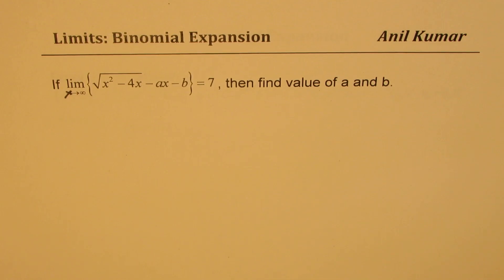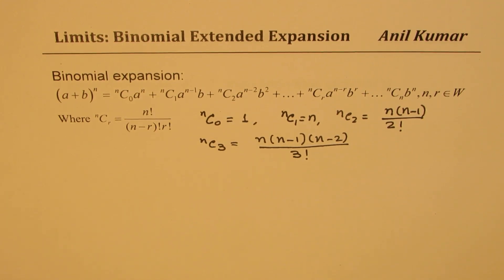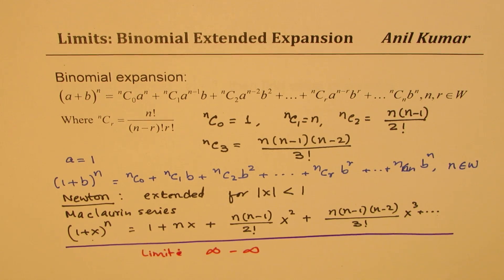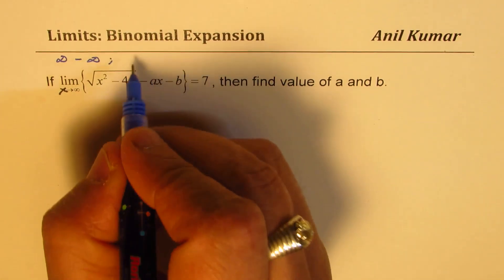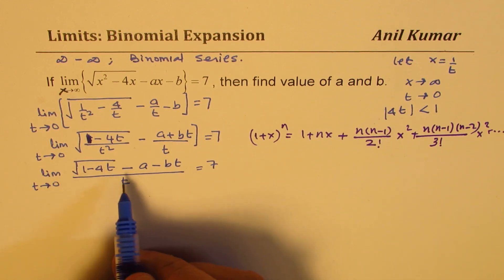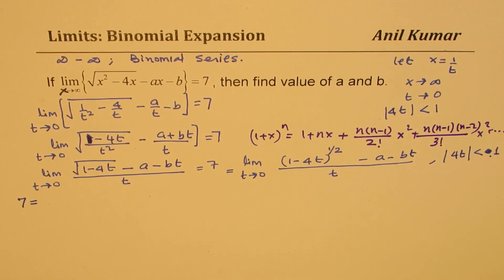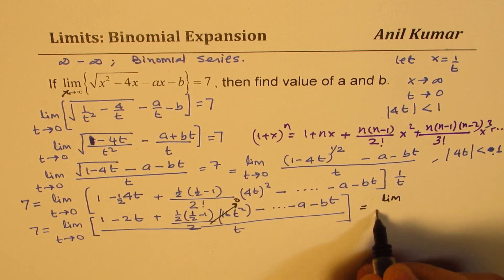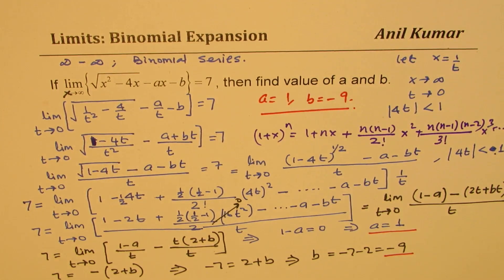Limits Advance Calculus IIT JEE Examples with Binomial Series | Grade 11 | IITJEE